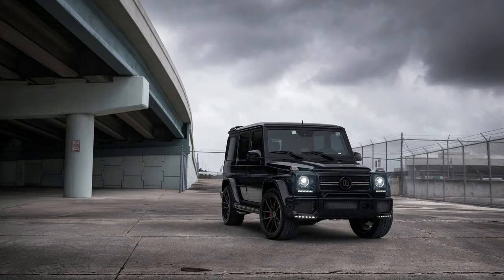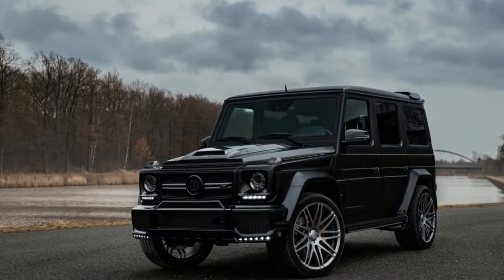Amazing!!! 2018 Mercedes AMG G63 Review!